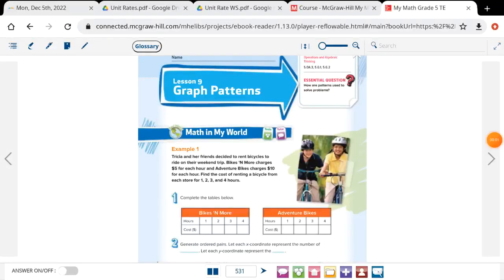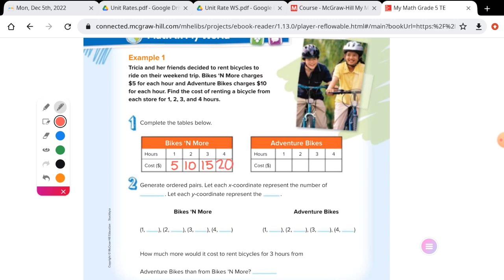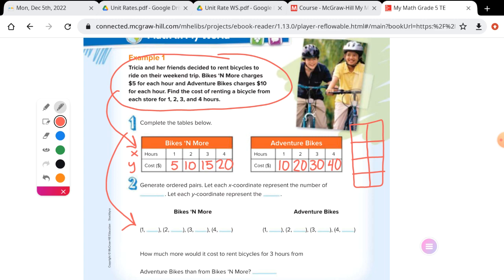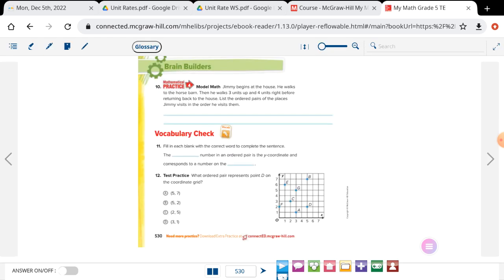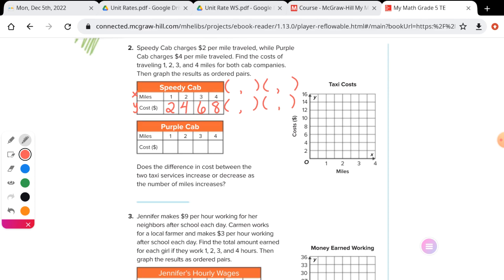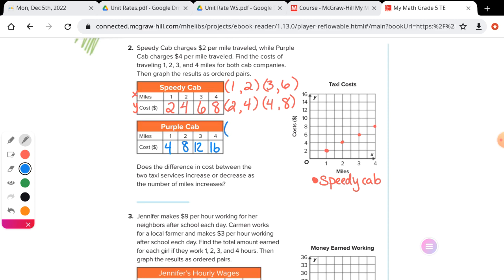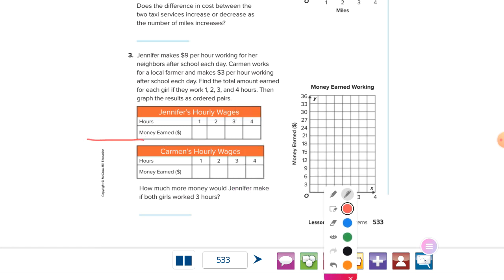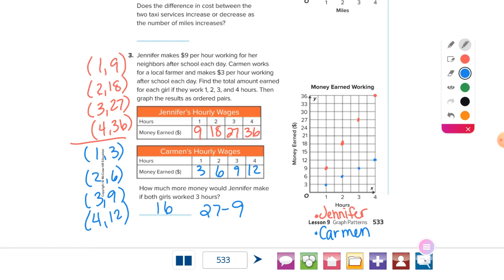5 Math Tues 12/6